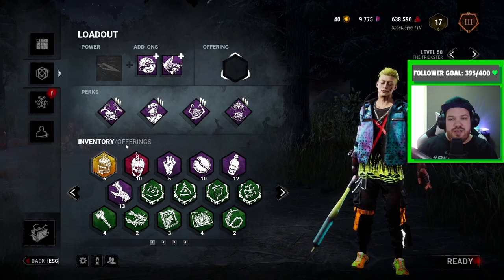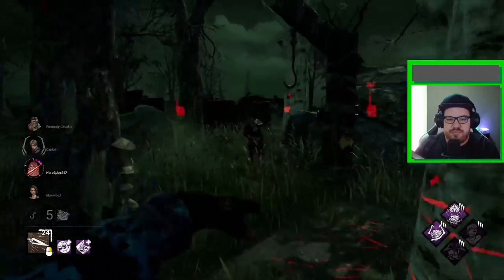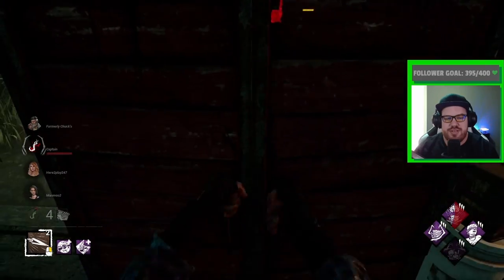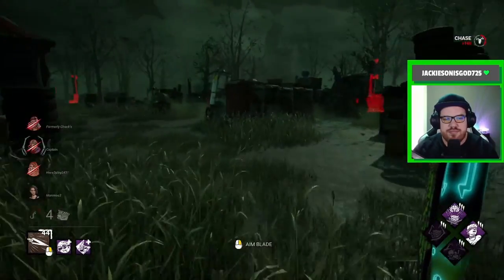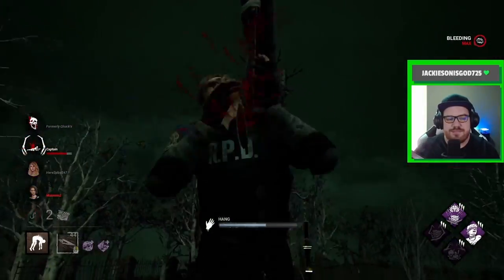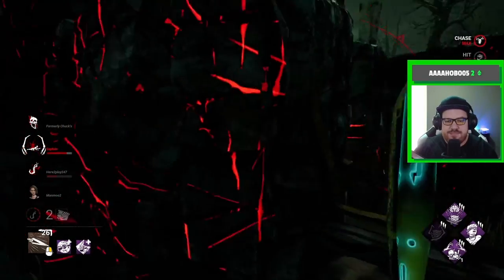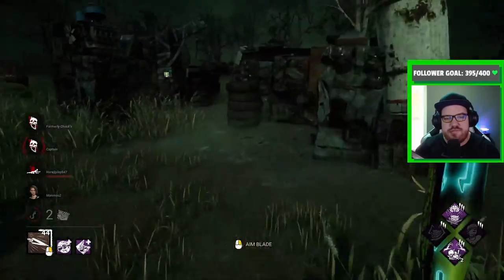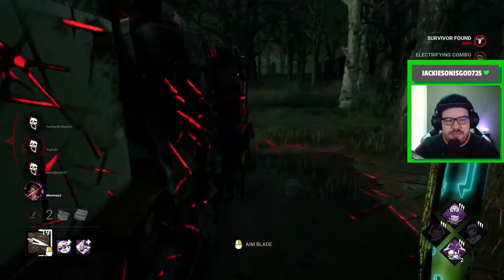Pentimento Trickster Build! Five Fridays of Trickster! Part 3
BE MY FRIEND ON THE SOCIAL MEDIAS!